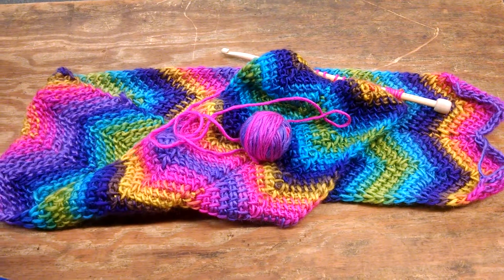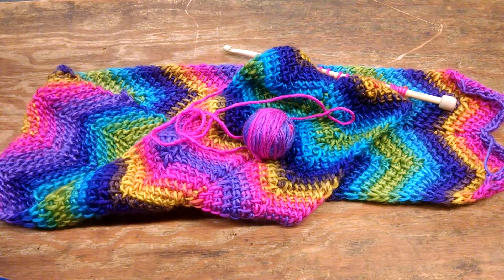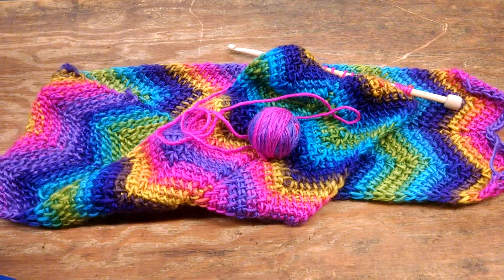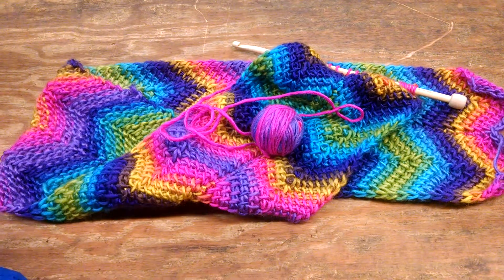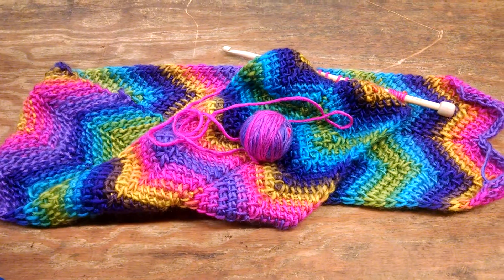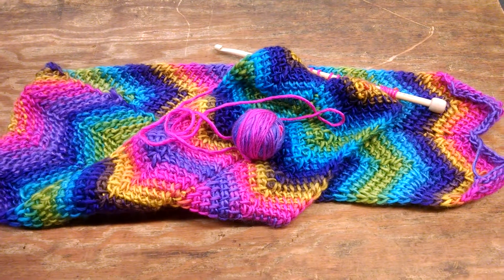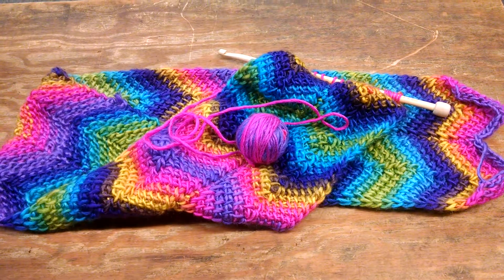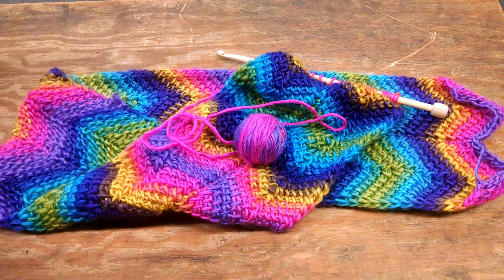This week's goal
My goal is to finish the tunisian ripple scarf this week